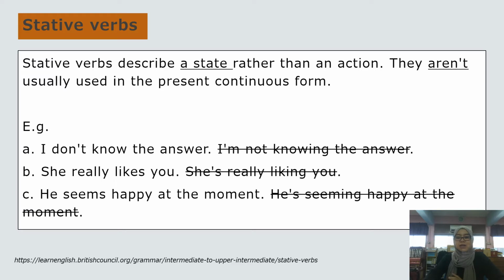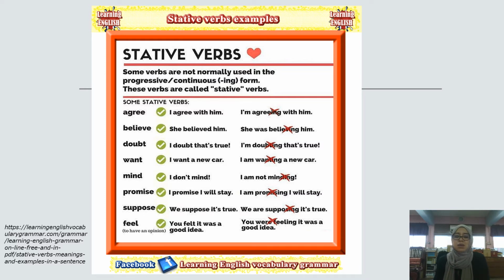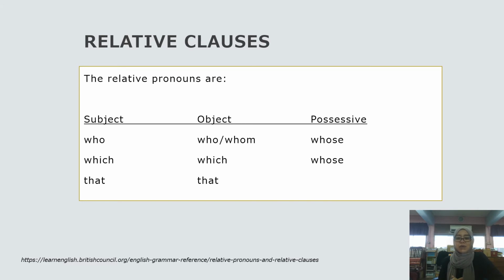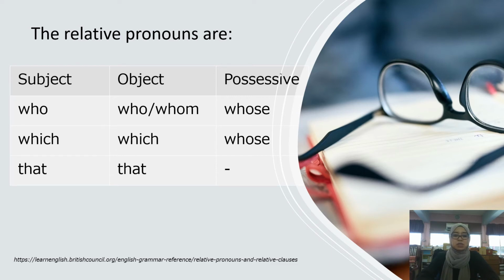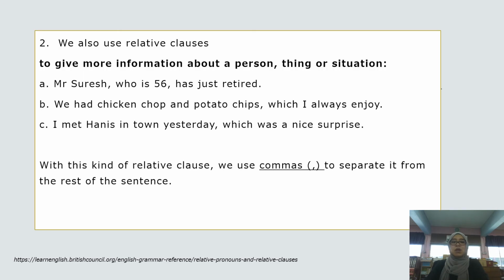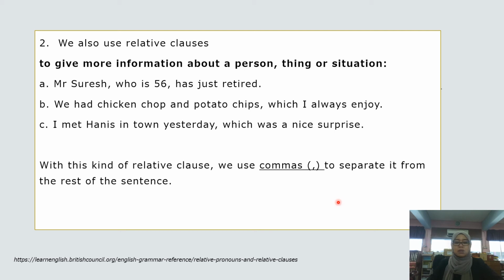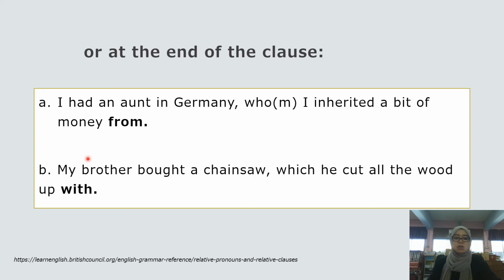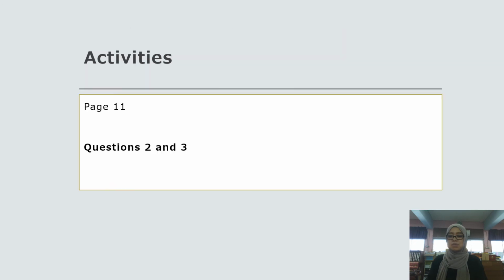Form 5 KSSM - Stative verbs and relative clauses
This is the Language Awareness lesson with the language/ grammar focus on stative verbs and relative clauses.